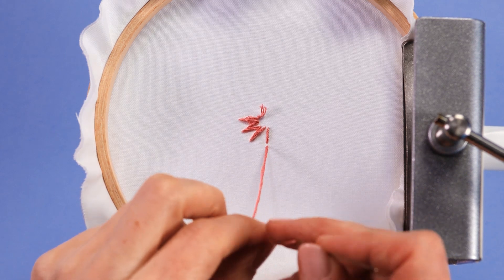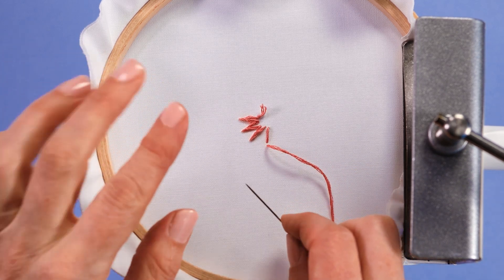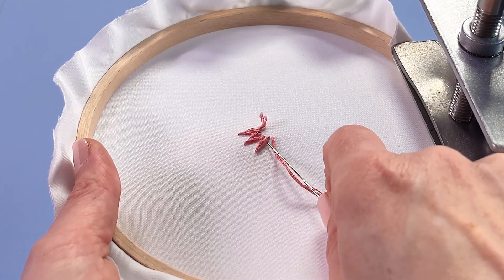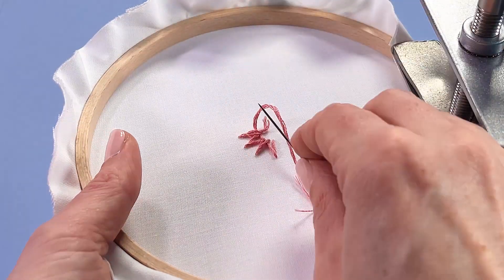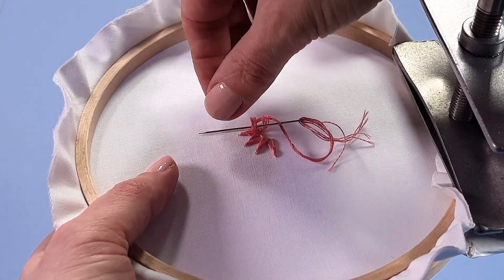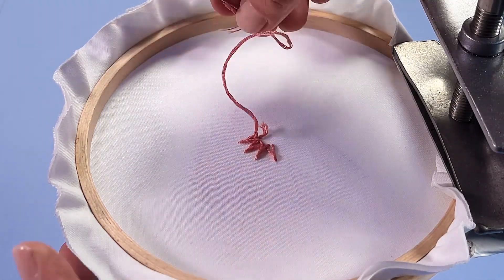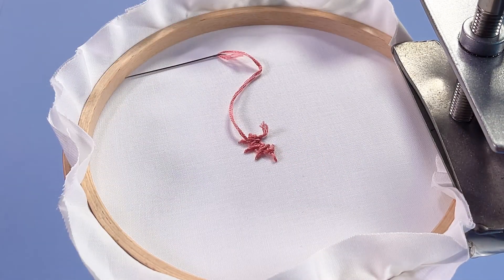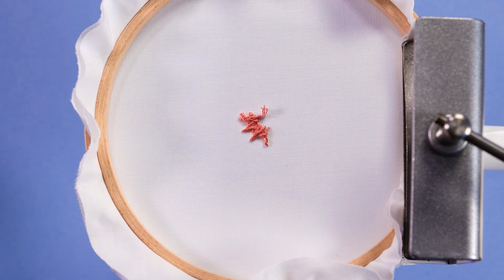How to finish a lazy daisy stitch | Beginner Embroidery Techniques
Learn how to finish off a lazy daisy stitch with this step by step tutorial.  This video is a part of our beginner embroidery techniques series.